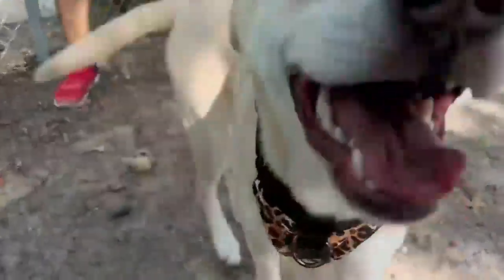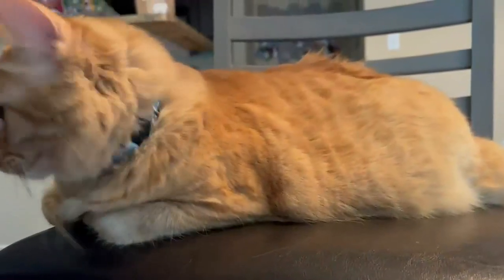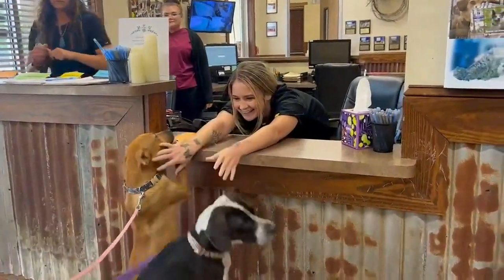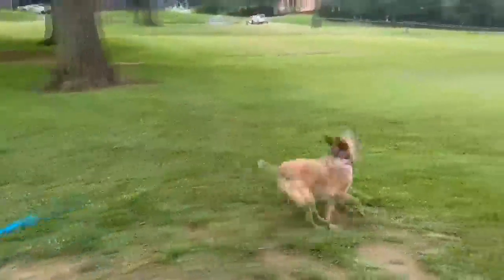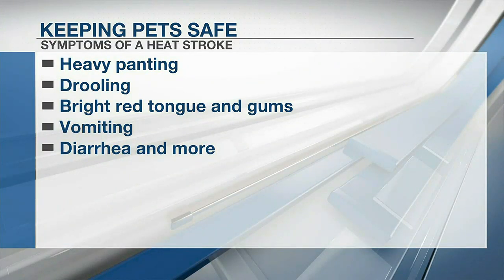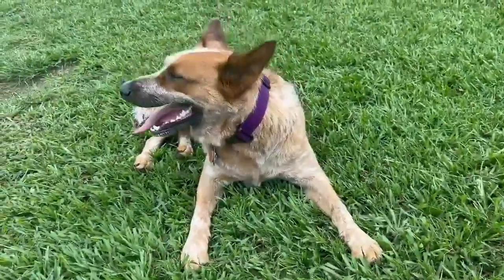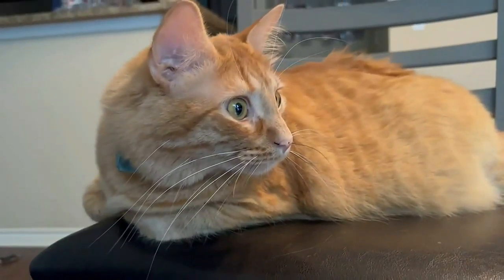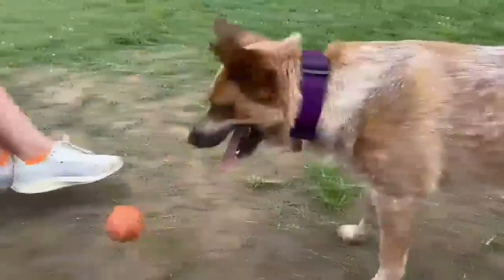Angelina County vet tells pet owners to monitor animals, watch for heat stroke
East Texas has seen temperatures in the hundreds with a high humidity the last several days. It’s resulted in excessive heat warnings.